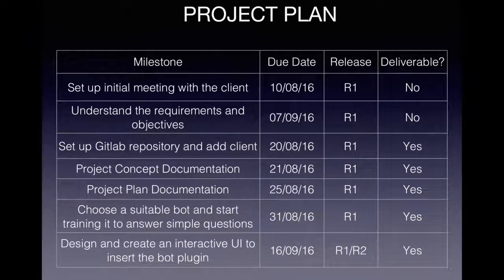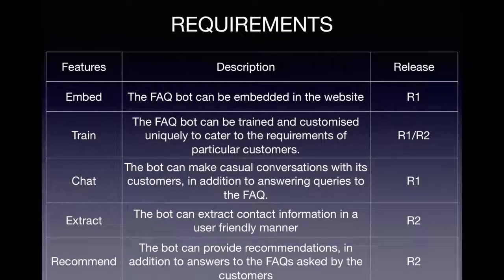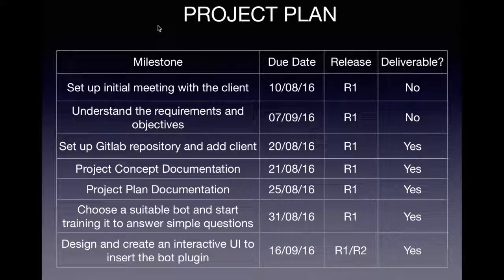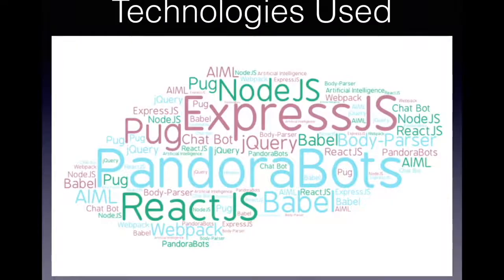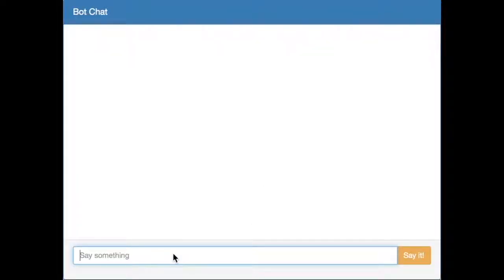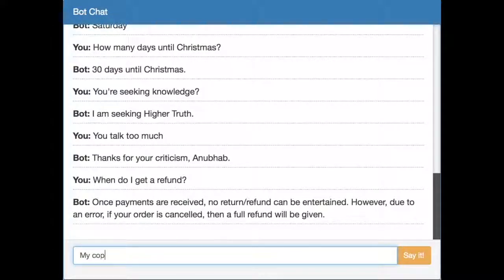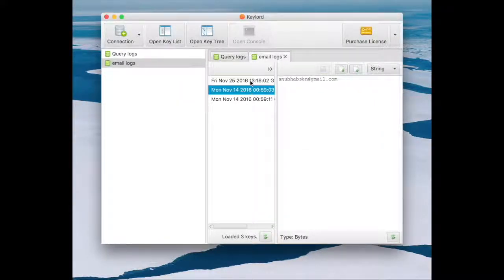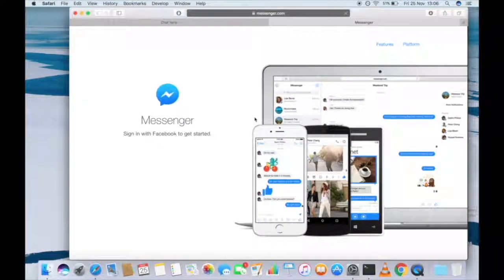SSAD Presentation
Anubhab Sen and Vighnesh